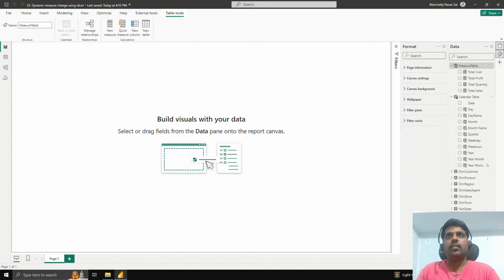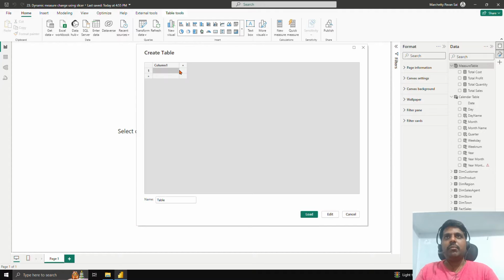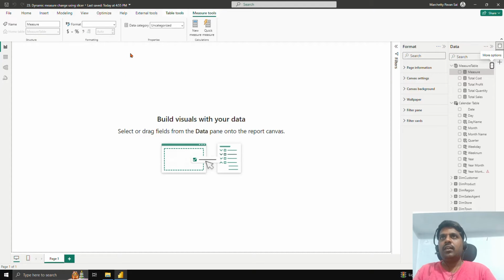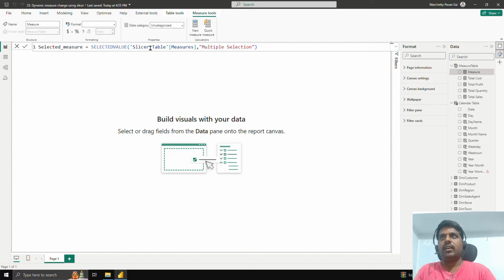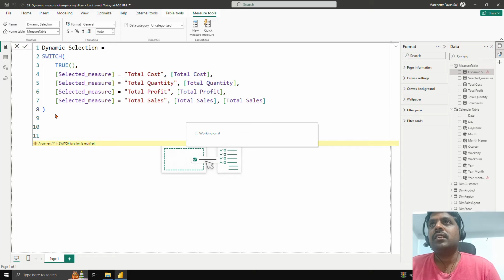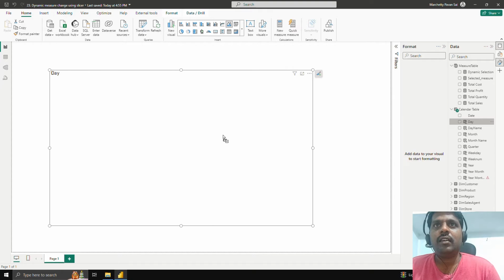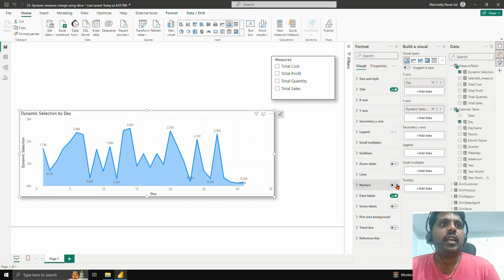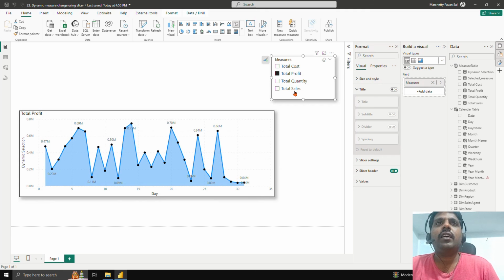Power BI | Dynamic Change in Measure using Slicer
This video is about Dynamic Change in Measure using Slicer in Power BI